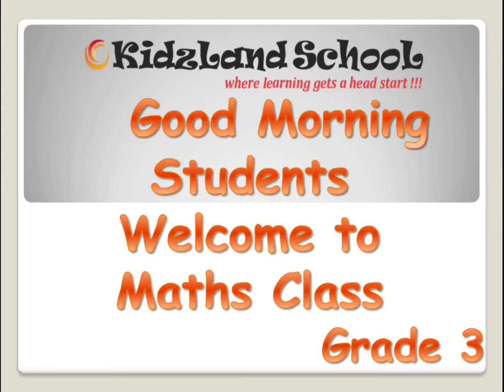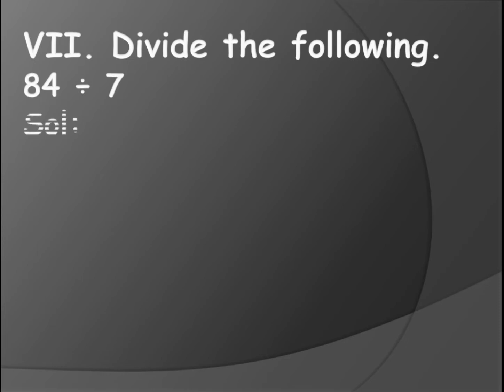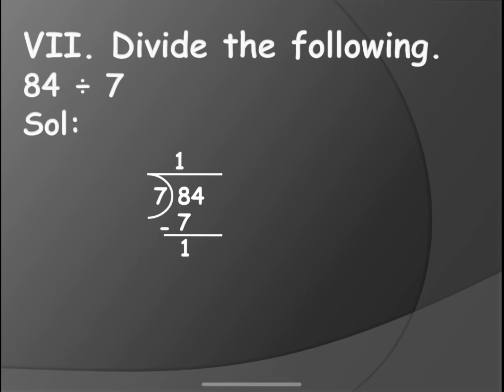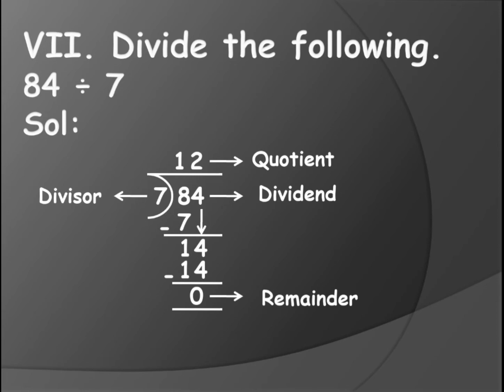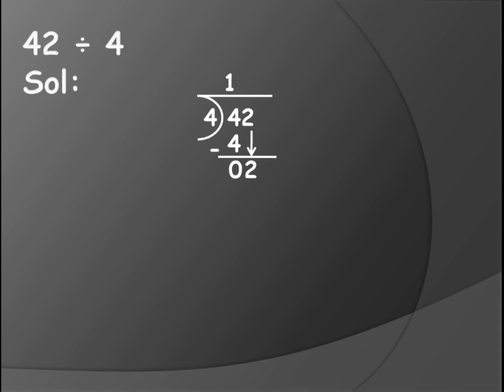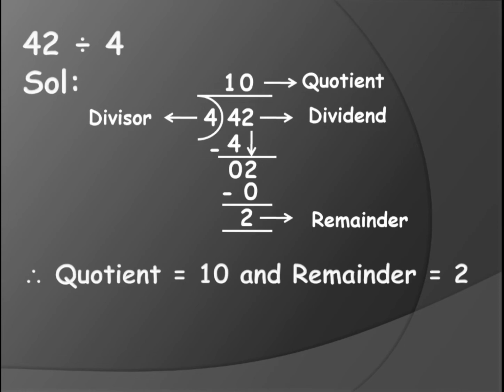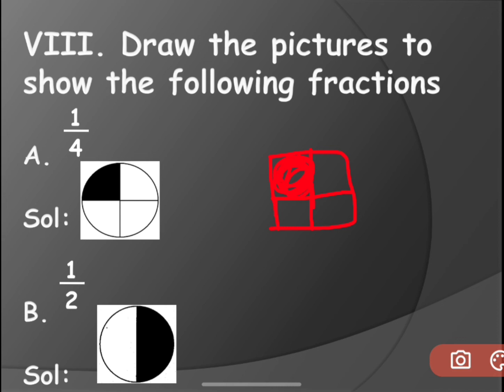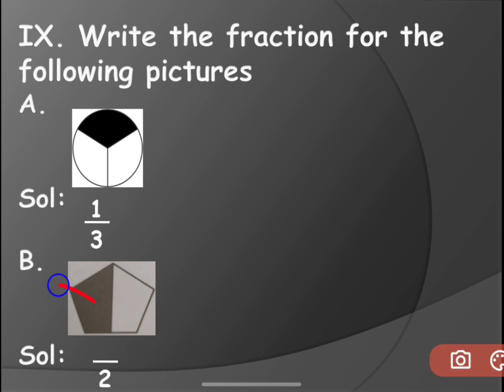GRADE 3 Sub: Maths (28-03-2022 Monday)